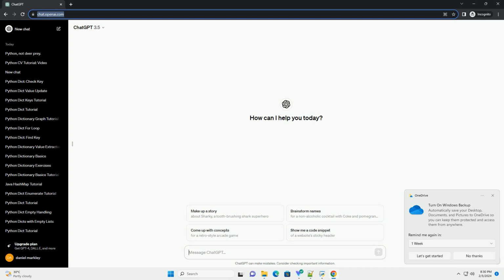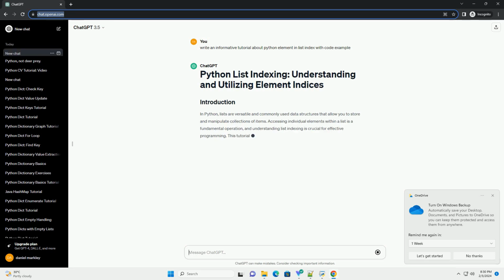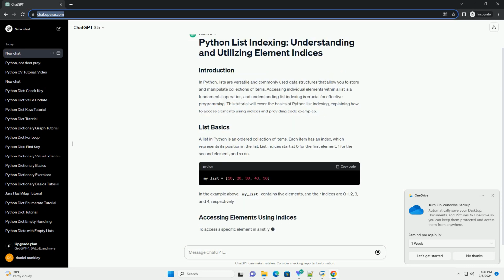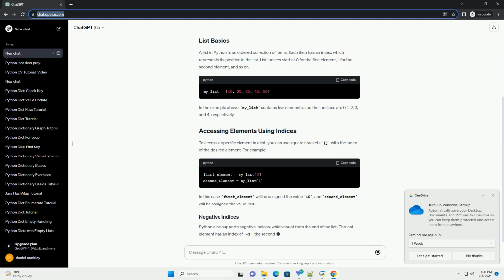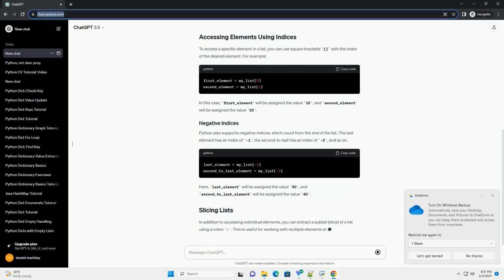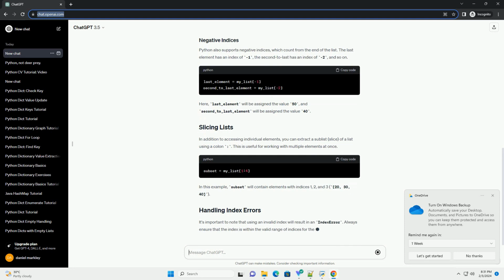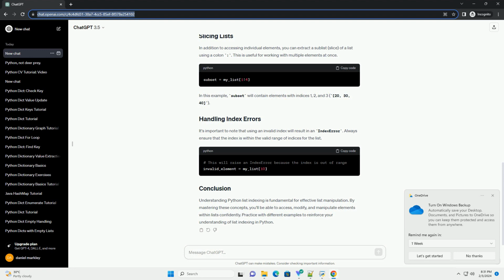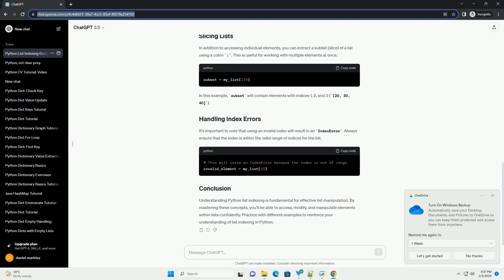python element in list index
In Python, lists are versatile and commonly used data structures that allow you to store and manipulate collections of items. Accessing individual elements within a list is a fundamental operation, and understanding list indexing is crucial for effective programming. This tutorial will cover the basics of Python list indexing, explaining how to access elements using indices and providing code examples.
A list in Python is an ordered collection of items. Each item has an index, which represents its position in the list. List indices start at 0 for the first element, 1 for the second element, and so on.
In the example above, my_list contains five elements, and their indices are 0, 1, 2, 3, and 4, respectively.
To access a specific element in a list, you can use square brackets [] with the index of the desired element. For example:
In this case, first_element will be assigned the value 10, and second_element will be assigned the value 20.
Python also supports negative indices, which count from the end of the list. The last element has an index of -1, the second-to-last has an index of -2, and so on.
Here, last_element will be assigned the value 50, and second_to_last_element will be assigned the value 40.
In addition to accessing individual elements, you can extract a sublist (slice) of a list using a colon :. This is useful for working with multiple elements at once.
In this example, subset will contain elements with indices 1, 2, and 3 ([20, 30, 40]).
It's important to note that using an invalid index will result in an IndexError. Always ensure that the index is within the valid range of indices for the list.
Understanding Python list indexing is fundamental for effective list manipulation. By mastering these concepts, you'll be able to access, modify, and manipulate elements within lists confidently. Practice with different examples to reinforce your understanding of list indexing in Python.
ChatGPT